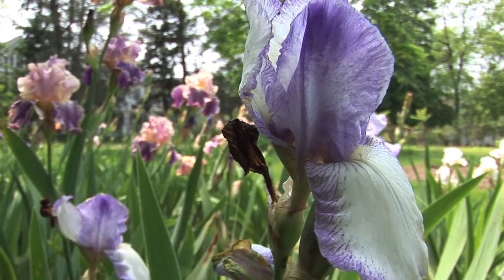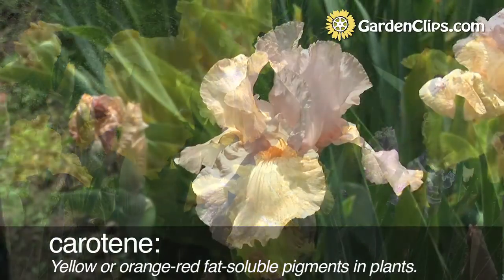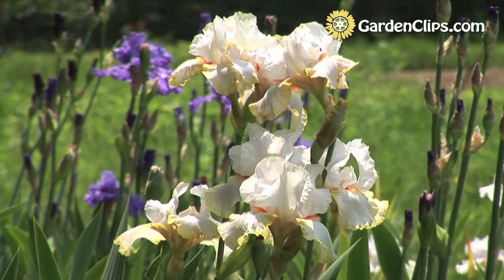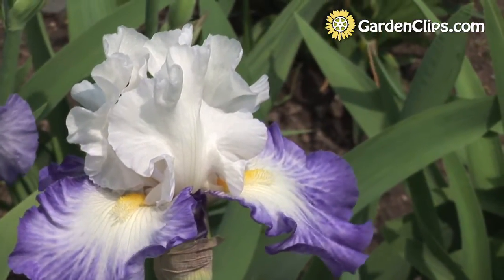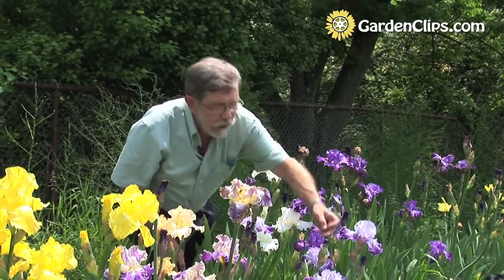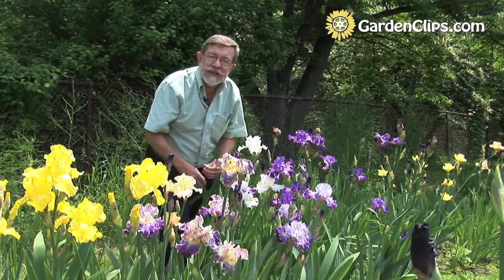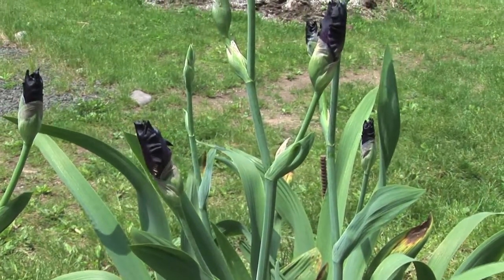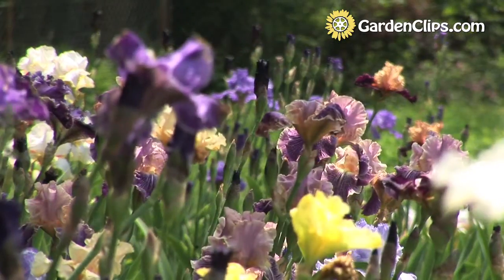Iris Genetics and Hybridizing with Dr. Kenneth Kidd - Part 1 - Breeding Iris, The Basics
Dr. Kenneth Kidd, professor of genetics at Yale University, talks about breeding Iris and gives us a basic, down to earth introduction to Iris genetics and hybridizing.

Dr. Kenneth Kidd, Professor of Genetics at Yale University: One of my interests since I was in high school, which given the gray, you can tell was a few years ago, has been the genetics of the flower patterns in irises and how we get so much variation. So, there are really two different pigments. There's carotene, a carotenoid pigment that is yellow or pink. The pink is basically, very pale but it's the same pigment that's in tomatoes, but simply pale. The yellow is the same pigment that's in carrots but again a bit different. The blue is a completely different set of pigments called anthocyanins. White is basically absence of all of those pigments.

One can get different combinations if you have a plant with both the blue and the yellow pigments it looks more  brown. But depending upon the ratio of the pigments you can get a variety of different colors. Here is a plant where the standards, the upper petals, are very pale and the lower petals are more darkly pigmented that's an inherited trait that affects anthocyanin the blue pigment family. It doesn't really exist for the keratins, the yellow and pink family, so one can get brown standards, and darker more purple falls by the combinations of the different ones in this group.

There is a very fancy pigmentation pattern of light no pigment in the center a lot of dots and then a band around the edge. And here you see a different version.  It's a little lighter, but not so much, and it's not dots so much as lines variation but still a darker border around the edge. And exactly how those are inherited is not yet clear, but I'm doing some of the work on trying to figure it out. It's a hobby, it's not super science, though very complex science, but it helps in trying to understand how one can plan crosses to improve the garden qualities.

You'll notice that some of these, there are multiple branches almost candelabra style so there are more flowers per plant and that's close to the ideal that one is very tall there are others that are much shorter and that's one of the fascinations I find with all tremendous variety where you can get a rainbow of colors and in fact it's often considered that the iris is af rainbow flower.